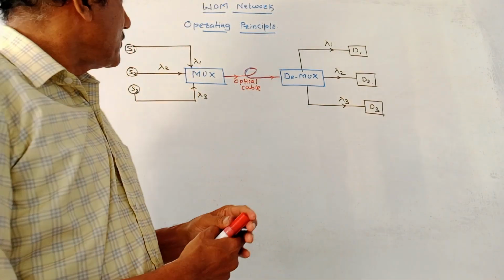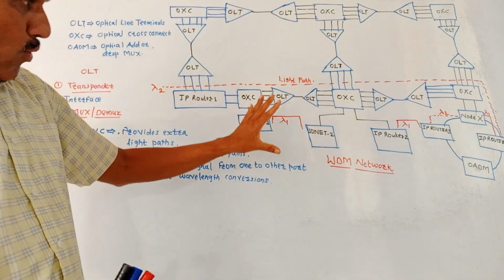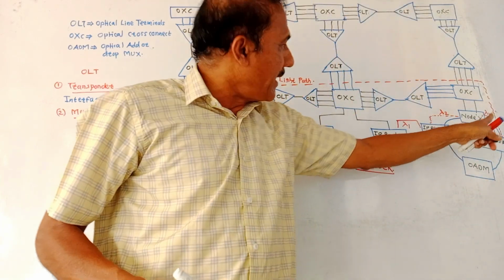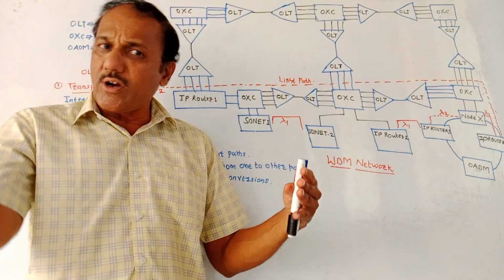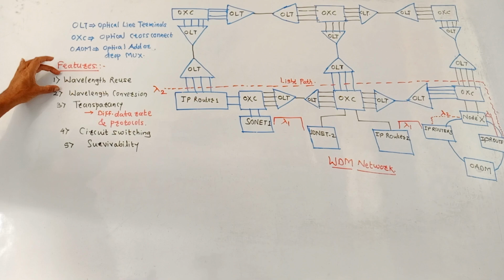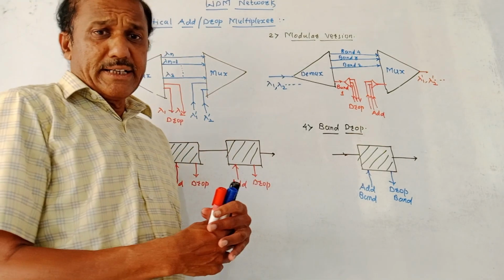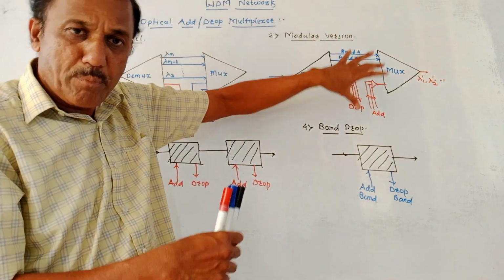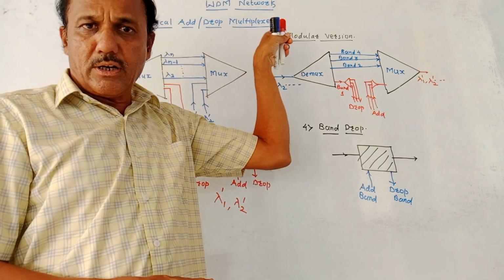WDM NETWORK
This video provides a detailed explanation of the WDM network for optical communication.